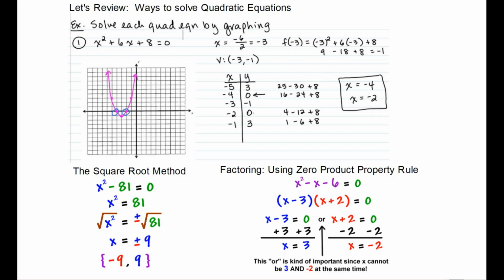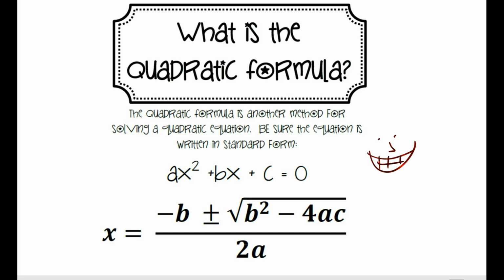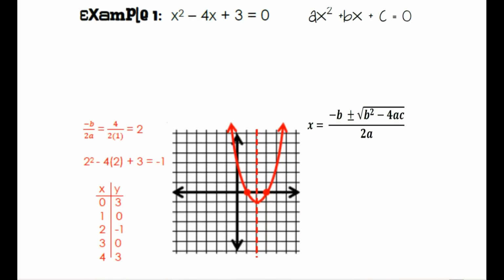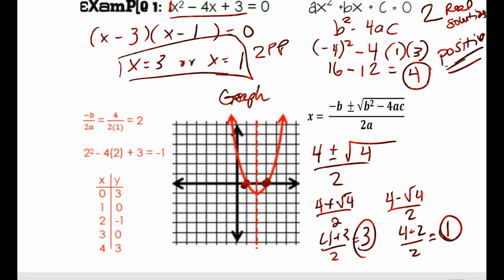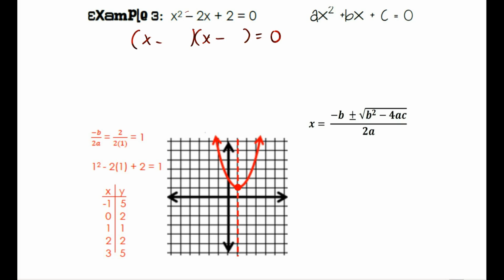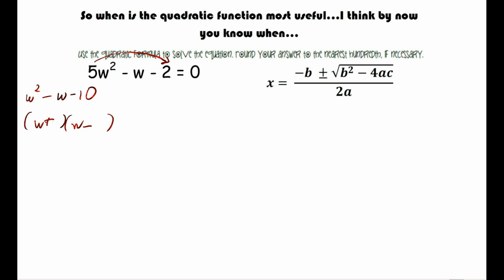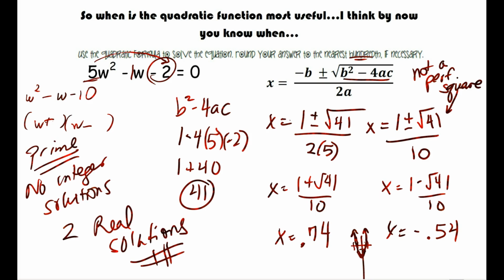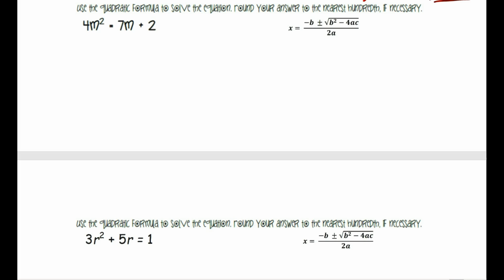Quadratic Formula Video